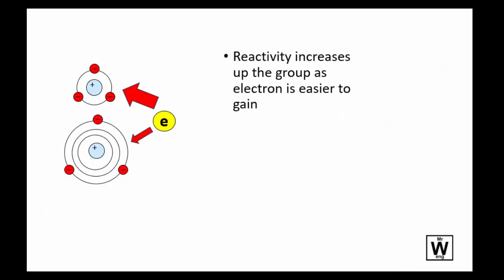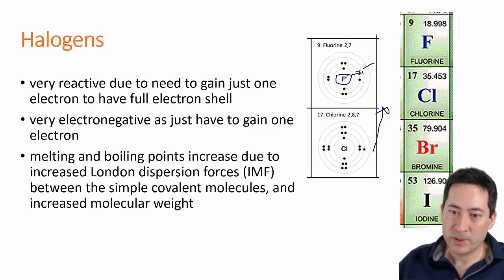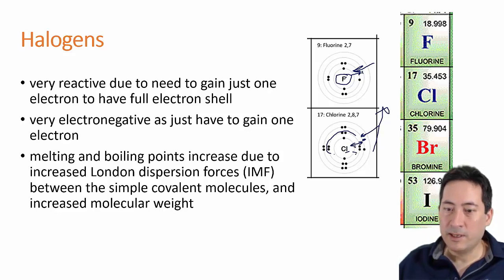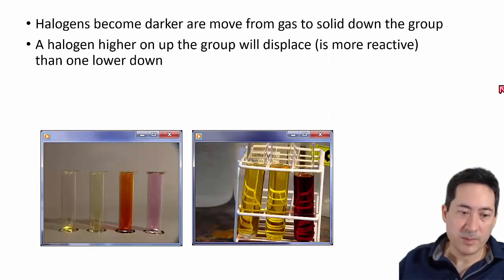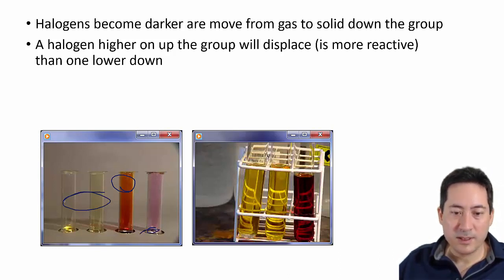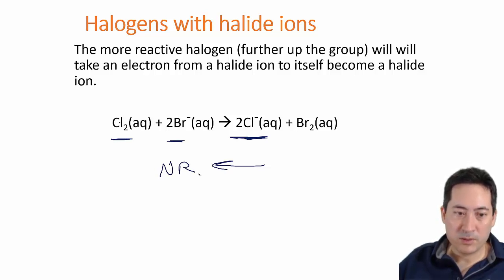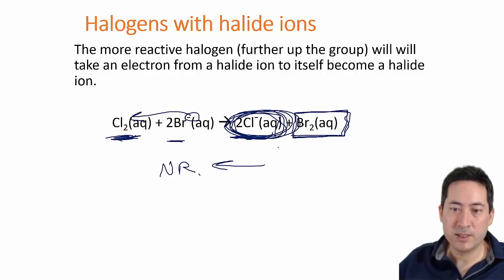Halogens | U1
ATAR Chemistry Y11 U1 T1 Atoms PT TRENDS Halogens